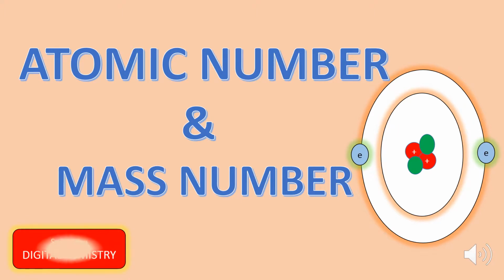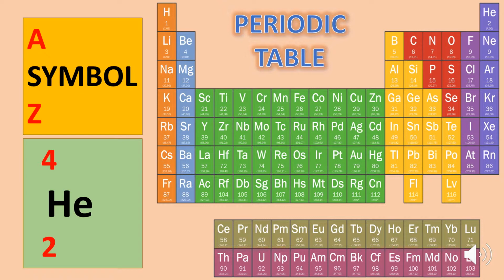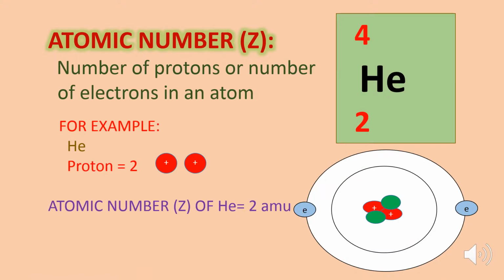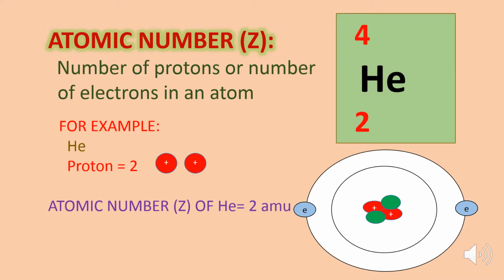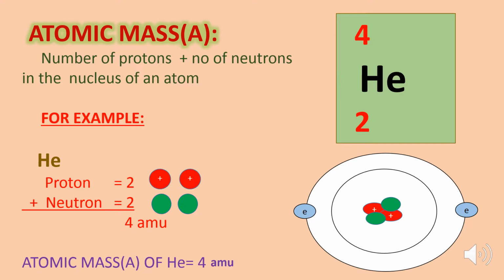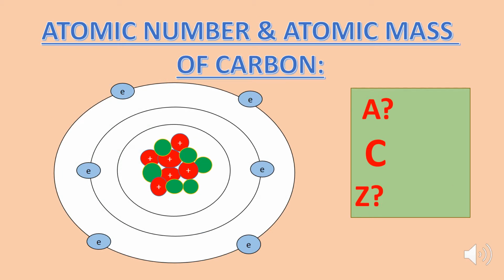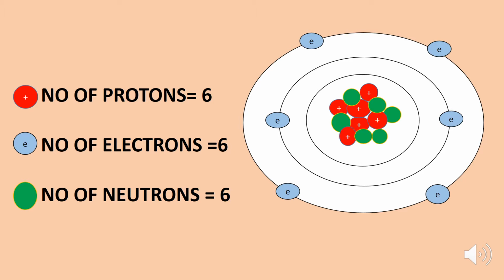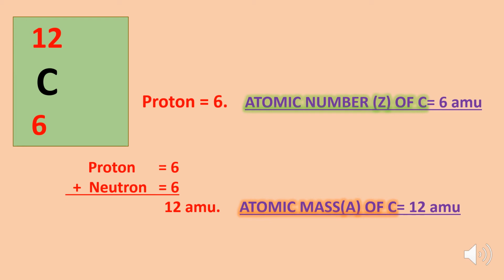WHAT IS | ATOMIC NUMBER AND MASS NUMBER CHEMISTRY 😊| ATOMIC STRUCTURE ANIMATION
MATRIC PART 1 CHEMISTRY, ATOMIC NUMBER AND MASS NUMBER CHEMISTRY - Ch 1 | ATOMIC STRUCTURE

This video will help you to understand the following:
what is an atom, atomic number or proton number, mass number and nucleon number for chemistry students of grade 8, 9, 10, 11, 12 & also for o/ a level? The understanding basic concept of the atom, molecules, atomic number or proton number, atomic mass or mass number or nucleon number in an easy animated way.difference between atomic number and atomic mass with examples.How to find the number of proton, neutron, and electron. Explain the charge of electron, proton, and neutron. Also explain the mass of electron, proton, and neutron.
explain the structure of an atom diagrammatically.
examples of atomic number and mass number of helium.